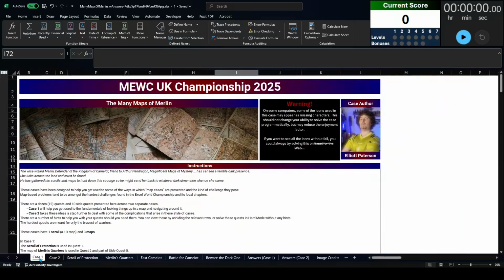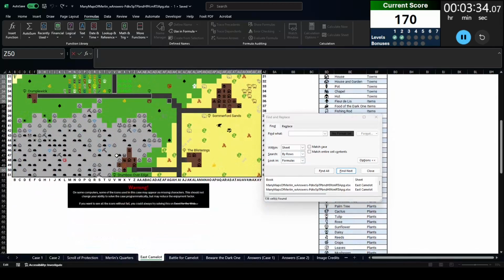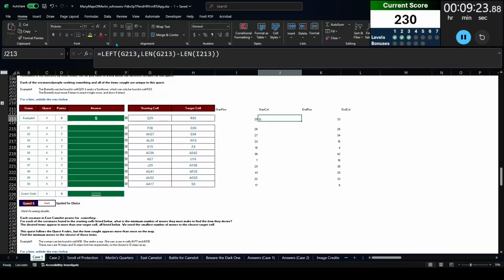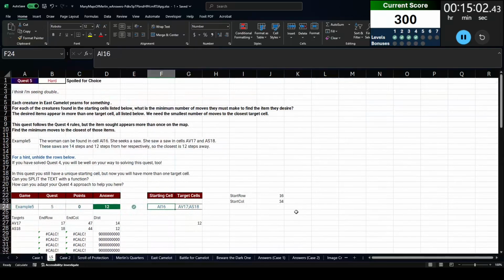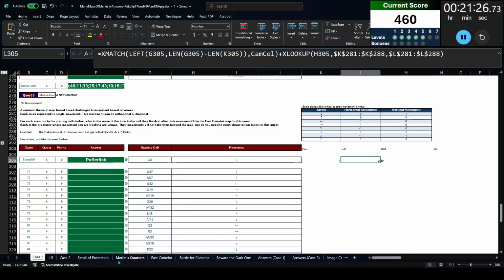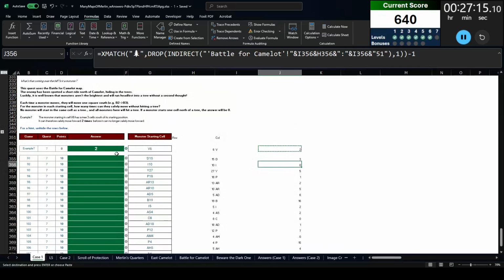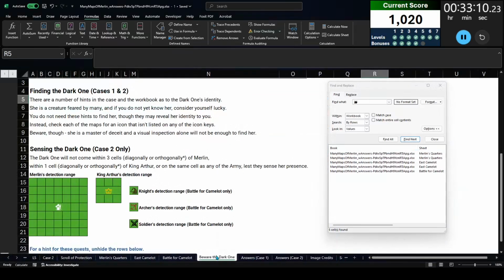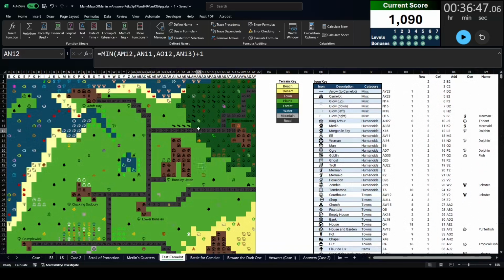Excel Solve: Many Maps of Merlin 1 (Free case from Microsoft Excel World Championship – UK Chapter)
@Excel_esports_uk has put out yet another free case, and this time they've put out a 2-in-1 pack!  In this video, we'll be looking at the first of the two "Many Maps of Merlin" cases written by @E_Pats.

You can download this case and try it for yourself free!
Interested in joining the FMWC UK competition?  You can find out more and sign up

This will be my first time looking at and solving the case, so you'll get to see all of my mistakes with me!  One of the biggest ones (which will get pointed out) is how I've spent way too much time finding the row and column numbers for certain cells, when I've already done that earlier in the case!

You'll also get to see a number of case strategies, including flattening a map, calculating distance (without diagonals), using iterative calculations for distances on restricted cells, and a few shortcuts along the way!

Contents:
00:00 Introduction
02:54 Quest 1: What is in each line of the "Scroll of Protection"?
03:32 Quest 2: What icon is in each of the cells?
05:02 Quest 3: How many moves must King Arthur make on the path?
09:15 Quest 4: How many moves does each creature need to find their target item?
13:08 Quest 5: What is the minimum number of moves for each creature to find an item they desire?
19:42 Quest 6: What is in the cell following the movement?
26:23 Quest 7: How far can a monster move before they hit a tree?
30:20 Side Quest 1: How many animals are on the East Camelot map?
30:59 Side Quest 2: Which animal appears twice in Quest 5?
32:05 Side Quest 3: How many moves for Posiden to reach the Kraken?
33:12 Side Quest 4: What does the bee land on after all of the moves in Quest 6?
34:50 Side Quest 5: Finding the Dark One
39:42 End, Reflection, and Closing